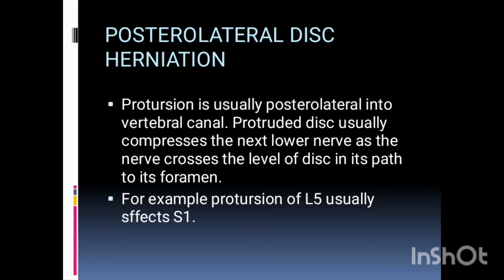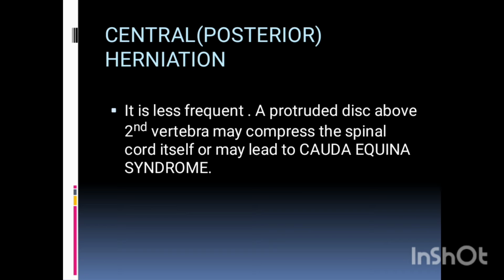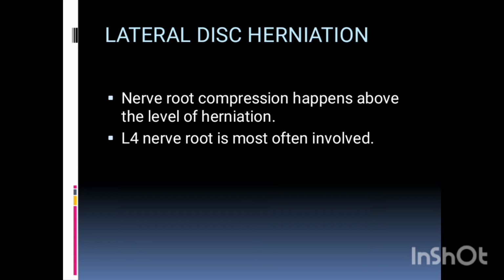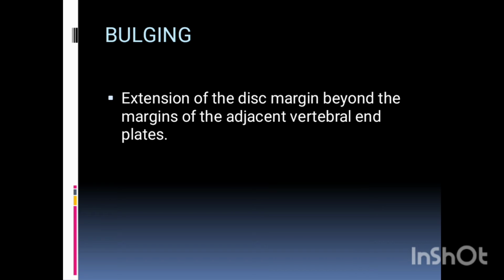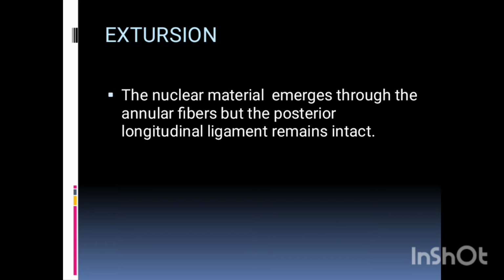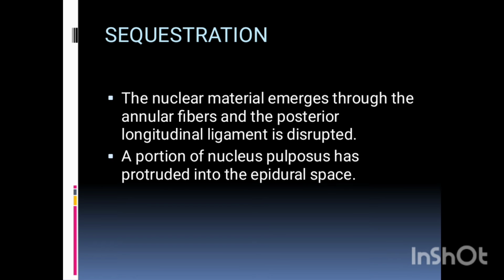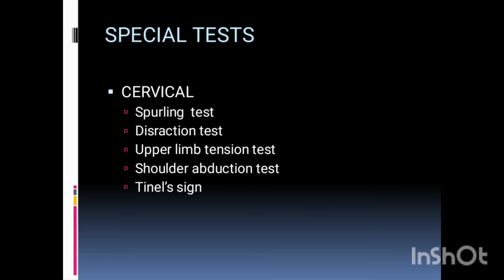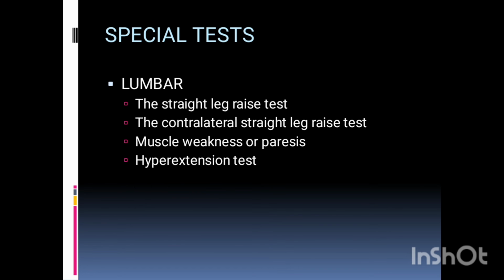Disc Herniation| Stages of herniation| Types of herniation|PT Management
The video describes four stages of herniated disc:
1. Bulging
2. Protrusion
3. Extrusion
4. Sequestration